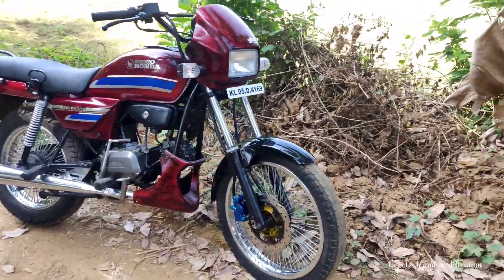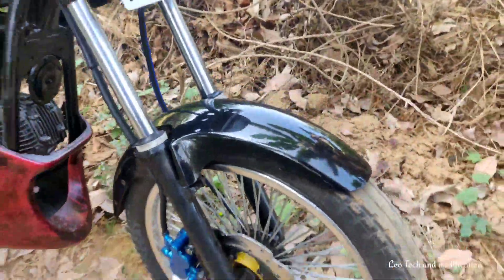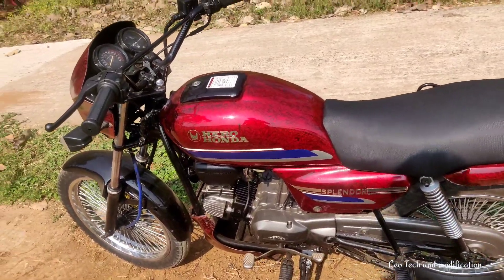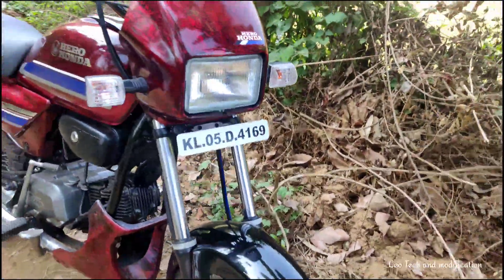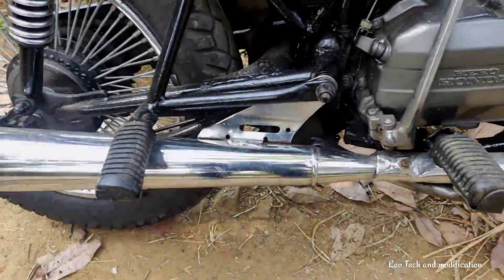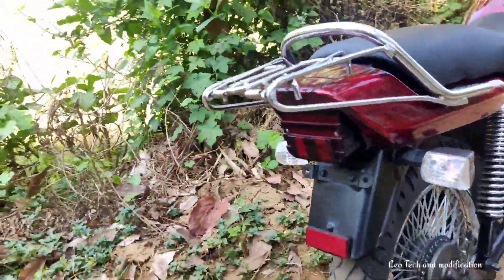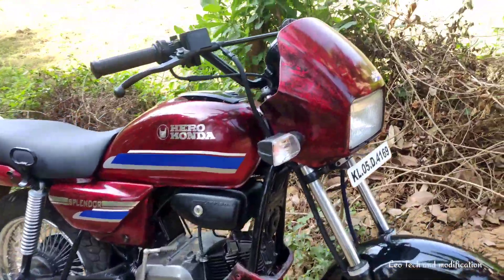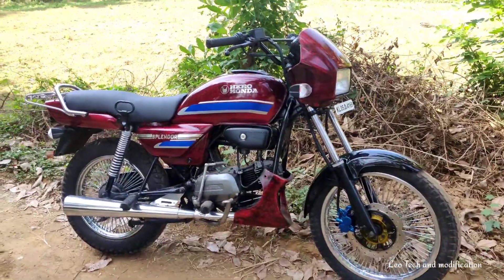malayalam | for sale